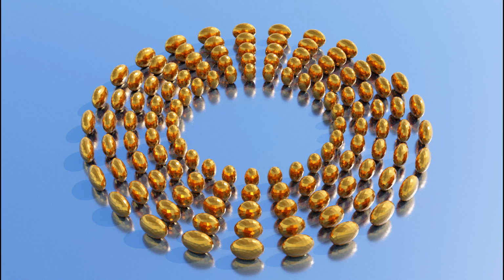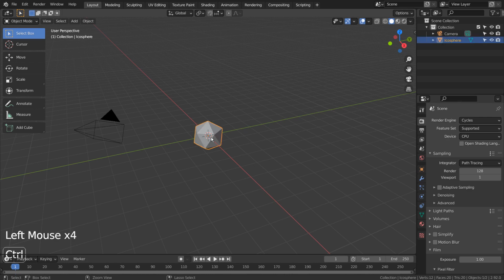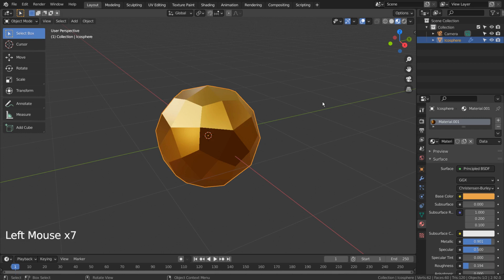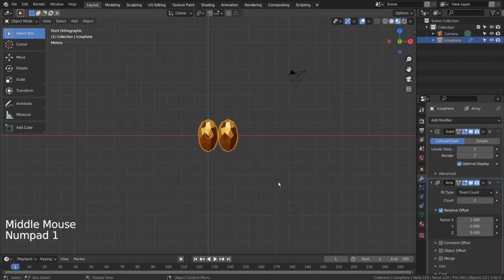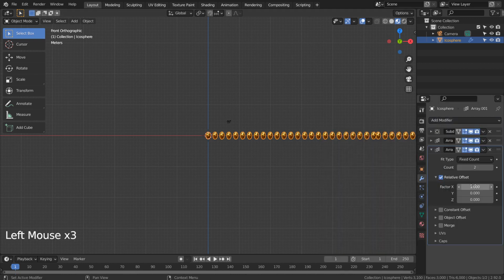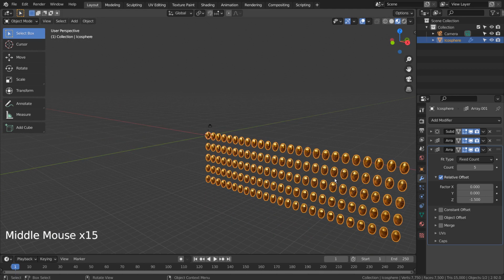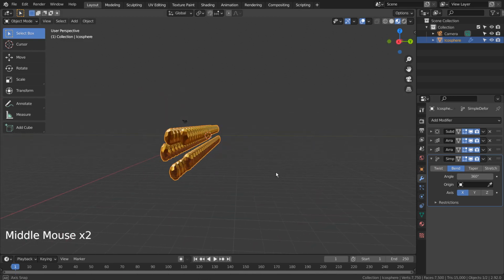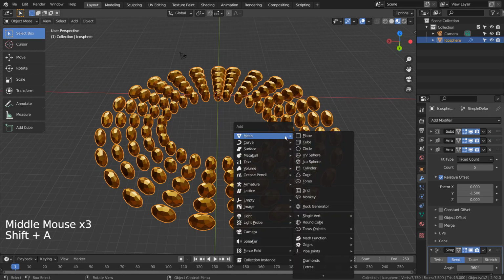Blender tutorial - Circular array effect